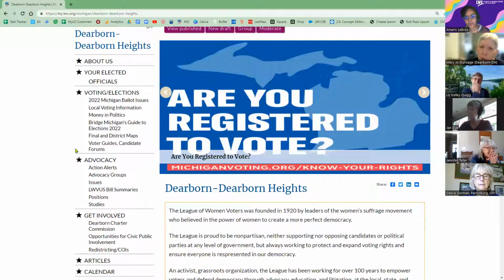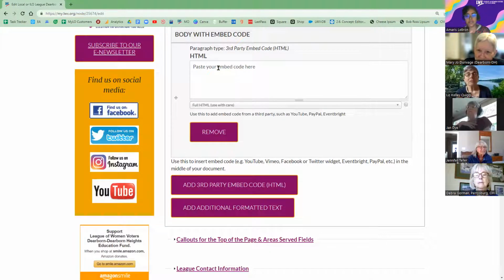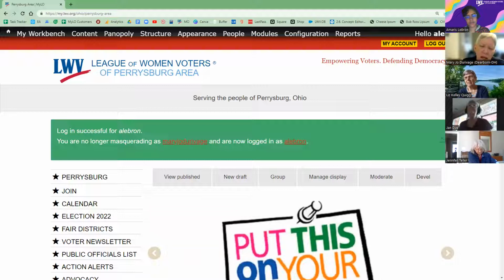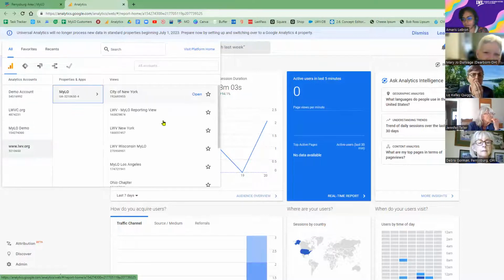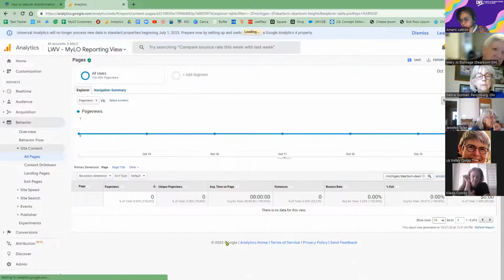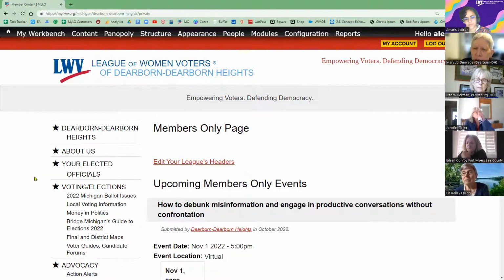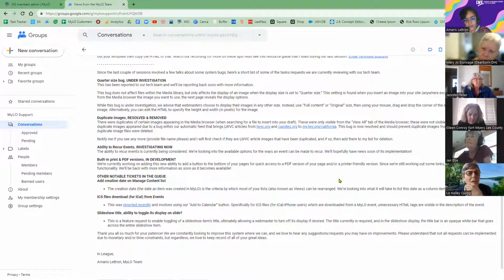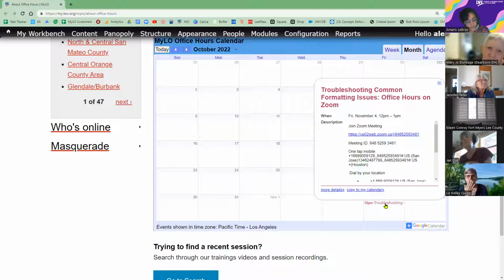MyLO Office Hours - October 21, 2022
This general discussion session included questions about Members-Only/private content, embedding a YouTube video, typical caching times.